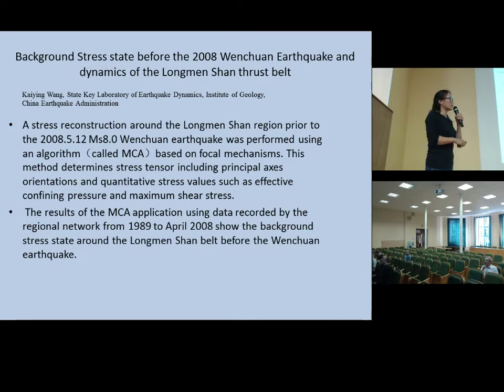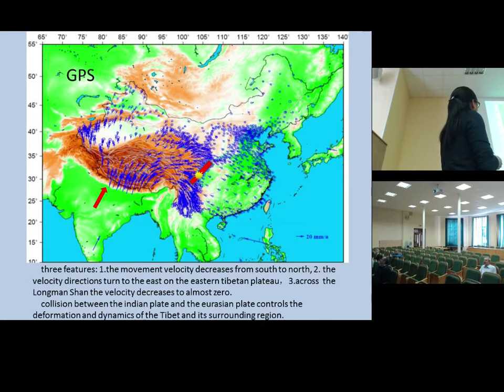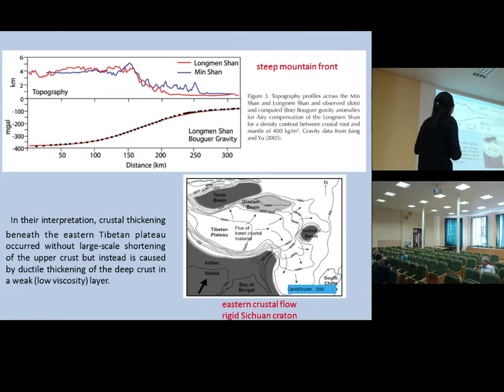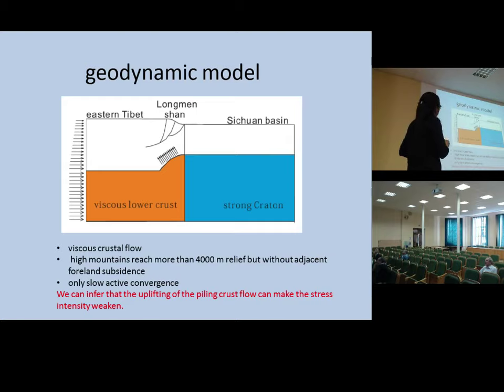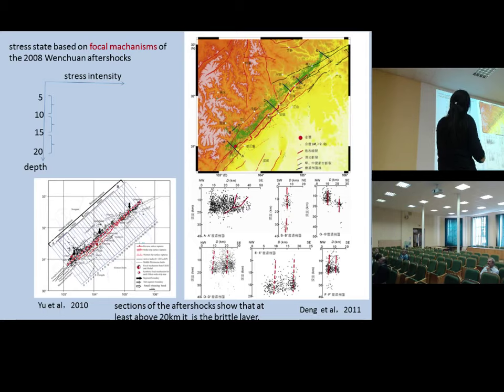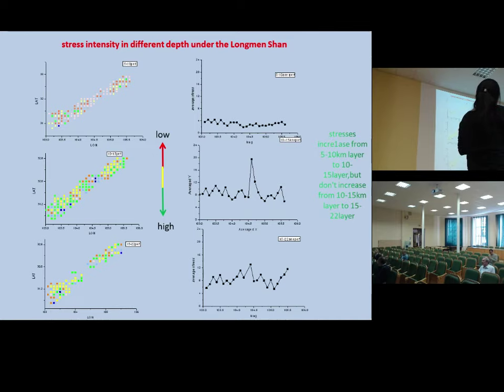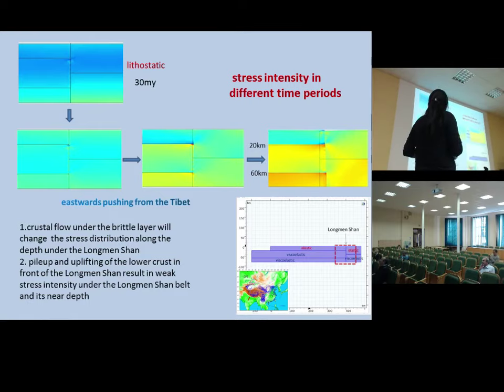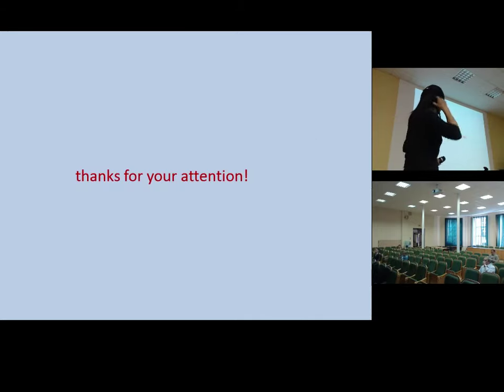ОМТС - Dr. Wang Kaiying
"Анализ напряженного состояния перед катастрофическим Веньчуанским землетрясением 2008г."

(Dr. Wang Kaiying, Institute of Geology, China Earthquake Administration): "The Analysis of the Stress State Before the 2008 Wenchuan Earthquake according to the Field Data".